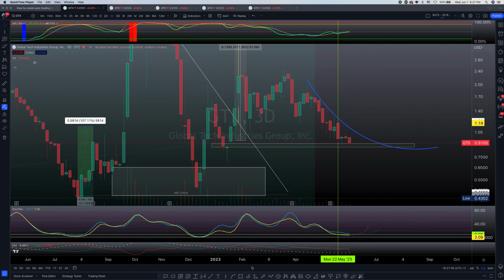$GTII Price Action Update!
Join me and friends on Discord to watch and discuss!

- ARCa.